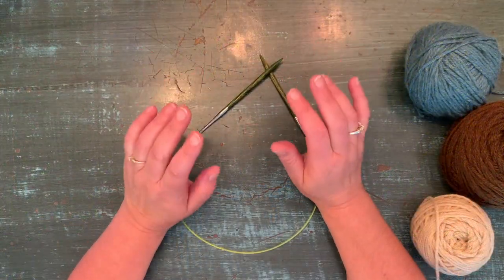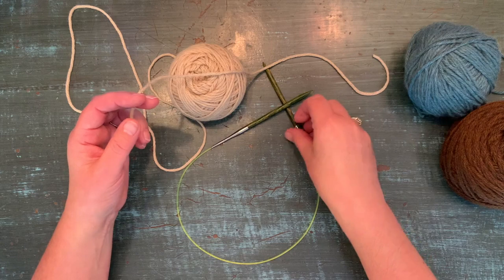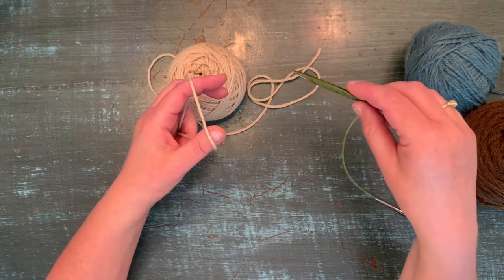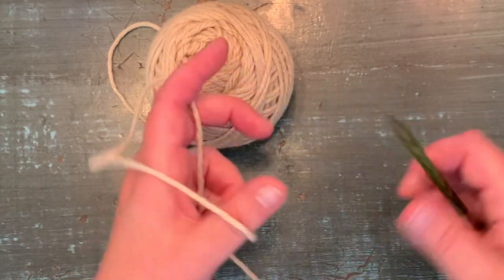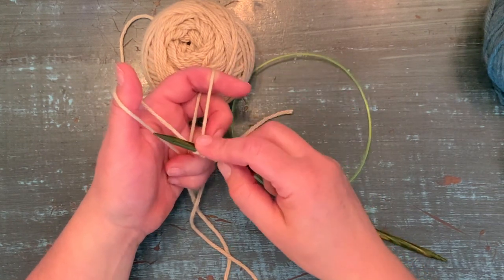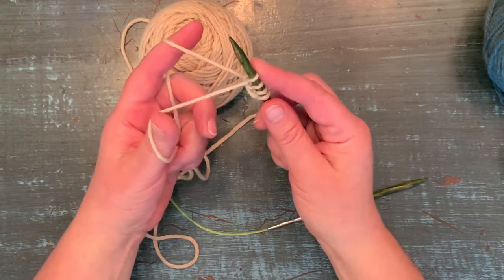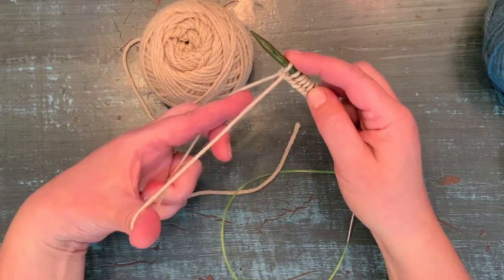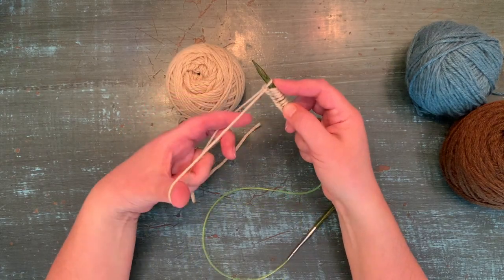The BEST Cast On! Long Tail Cast On Knitwise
Want to master one of the best ways to cast on? Long Tail Cast On has been my go-to cast on for decades. This cast on creates an edge that is neat and pretty; elastic yet stable; and once you get the hang of it, it’s very easy. Also, you get the benefit of completing your first knit row while you cast on. Grab some yarn and needles, and let me show you how to start strong with Long Tail Cast On!

🙏 Want to say Thank You for this video and help me to continue producing more free content? Join my Creative Community. Thanks!

👍 Find lovely yarn and knitting supplies at Twisted Yarn Shop, and help support a small, woman owned business. Using the link below doesn’t cost you any more, but helps me to continue producing these videos. Thanks!

🌞 Join us on our RV Adventures in CHAD while we strive to live a more Creative Life; and along the way, help you to create a Life You Love. 💕 CHeri + brAD 💕
Creativity
Health
Adventure
Discovery

💌 Looking for FREE tips, tricks, and knitting info? Sign up for my weekly email to stay up to date on New Courses and Patterns!

📚 Looking to improve your skills and become a better knitter?!?

You can listen to his music on all streaming services under the name “Family Kindness”, and you can support his music through Bandcamp by clicking on the following link: